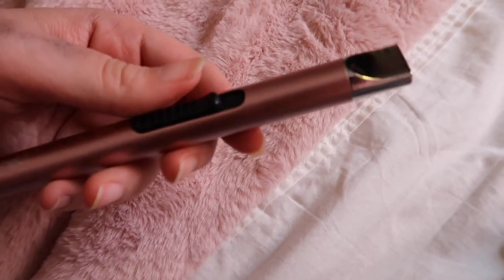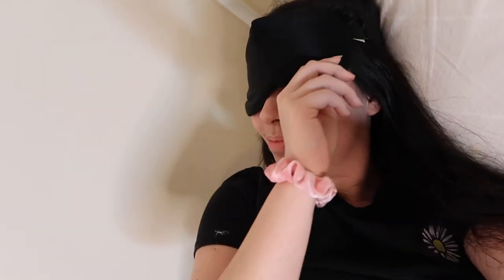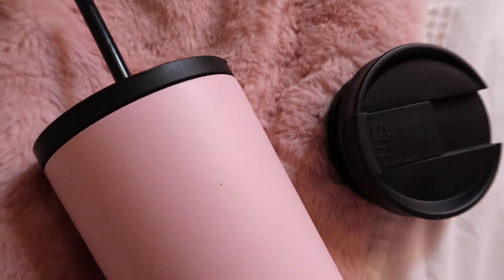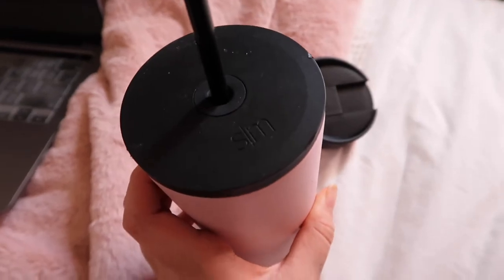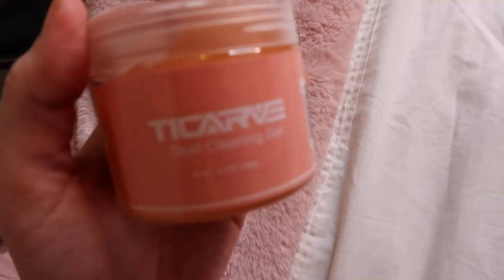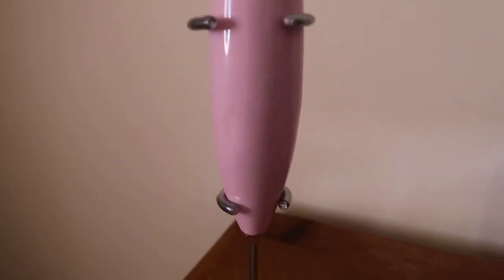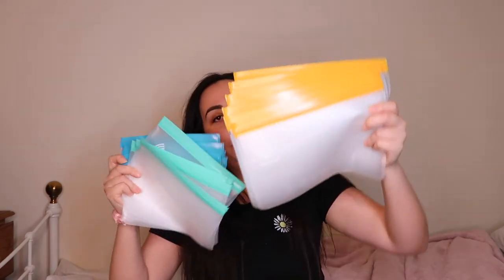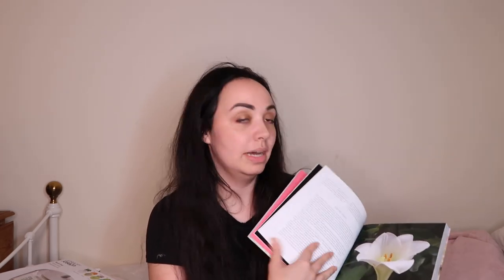AMAZON HAUL 2022 | Beauty, kitchen organisation, home decor | Items you need in your life ✨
Hey guys, welcome back to a new video. Today I have an amazon haul that includes beauty, kitchen, kitchen organisation and home decor within. These are some of my personal favourites and I hope there are some items from amazon that you like as well. All the links for the amazon haul are down below ✨

Natural silk eye mask
Insulated two in one bottle
Electric lighter
Clip on strainer
Cappuccino mugs
Cappuccino chocolate shaker
Car cleaning putty
Reusable storage bage
Milk frother